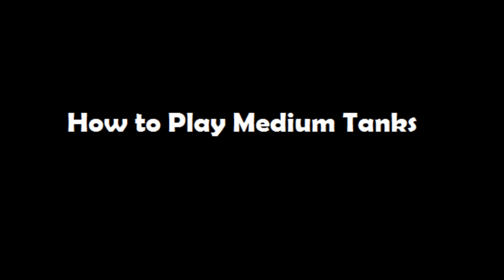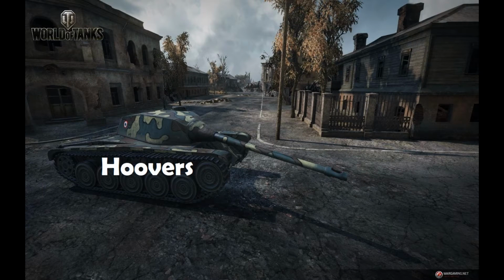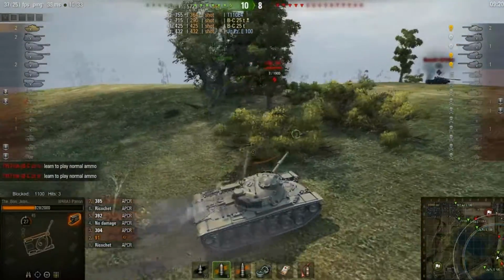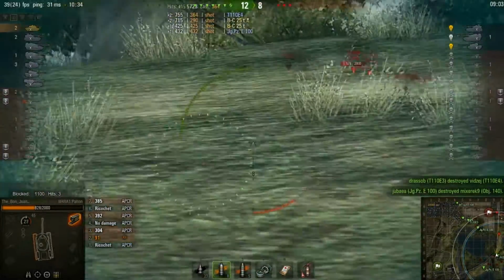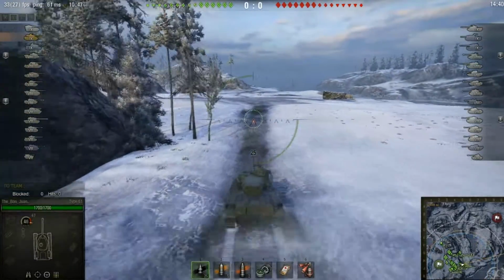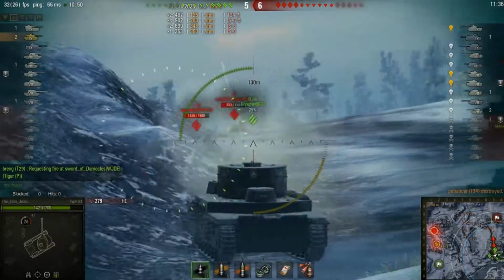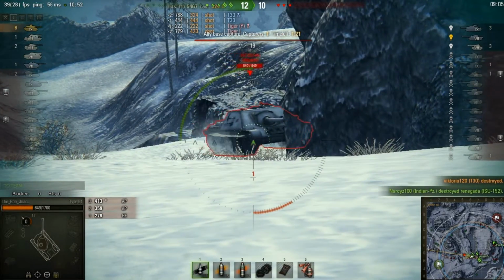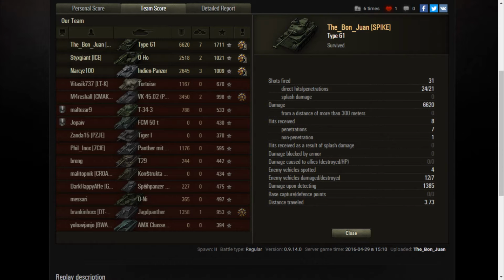World of Tanks Tutorial: How to Play Medium Tanks - WOT tutorial -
Hey guys,

I hope you enjoy my latest world of tanks tutorial on how to play medium tanks.
Please Let me know what you'd like me to make one on next.